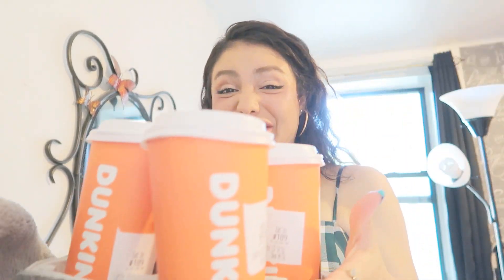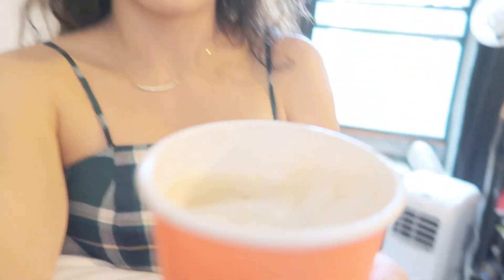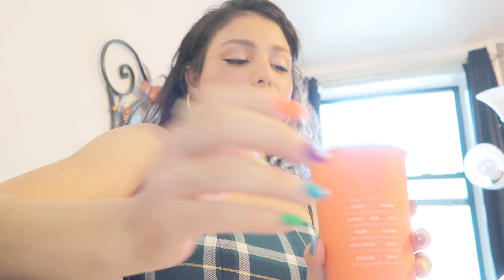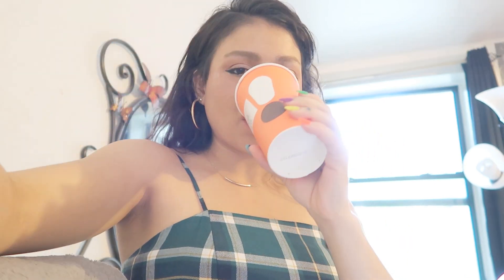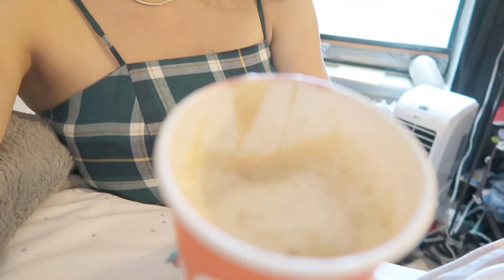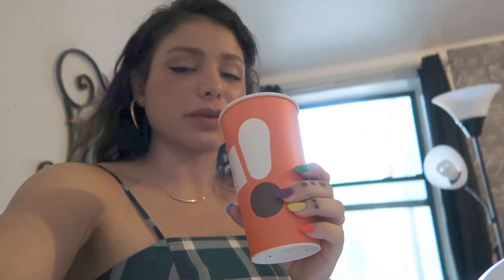Drinking 3 Large dunkin Donuts Cafe Latte